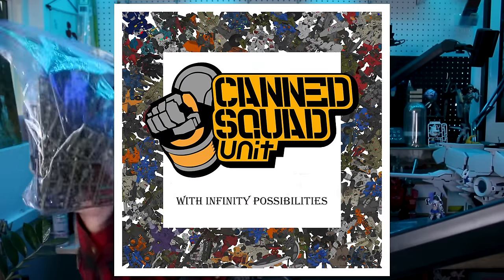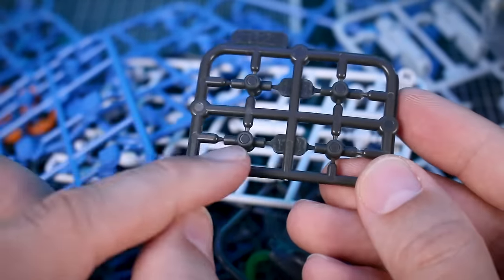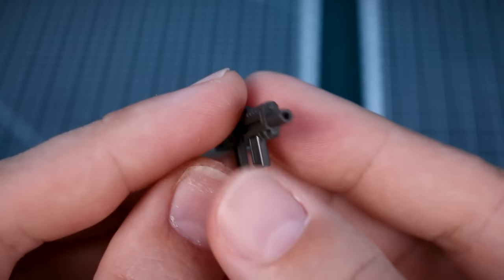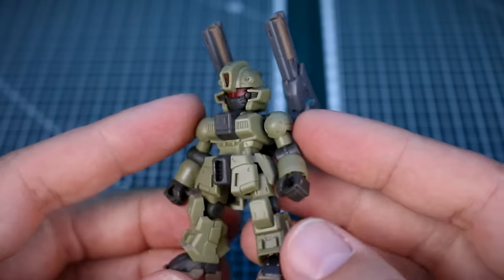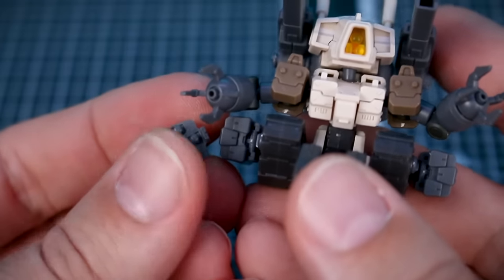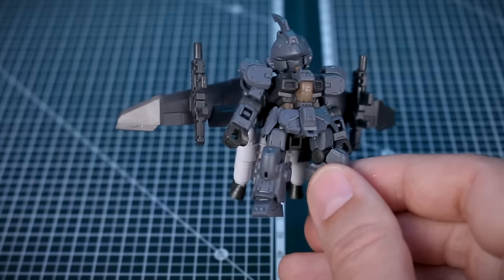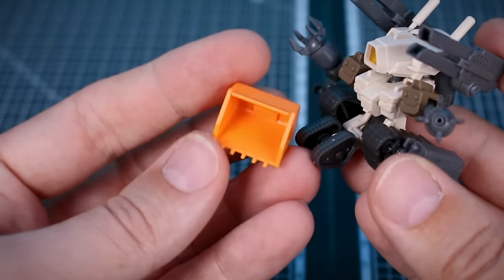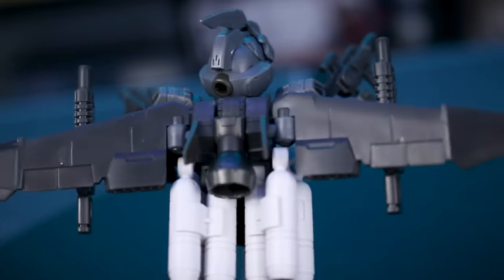Canned Squad Unit - NEW Mecha Model Kit Series FIRST LOOK!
Let's take a first look at the new line of mini mecha model kits - Canned Squad Unit! These are awesome!

00:00:00 Intro
00:01:29 Contents
00:04:52 Barking Hound
00:10:33 Display Base
00:12:19 Gauntlet
00:15:11 Chariot General
00:17:14 Flight Type
00:20:07 Aqua Type
00:22:57 Option Set
00:27:11 Conclusion